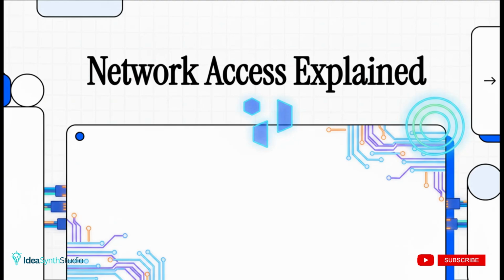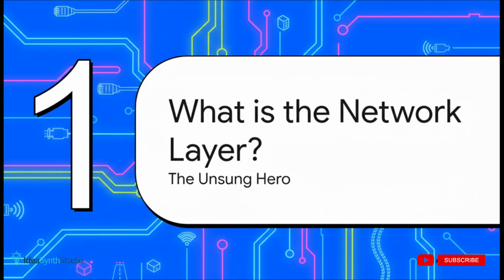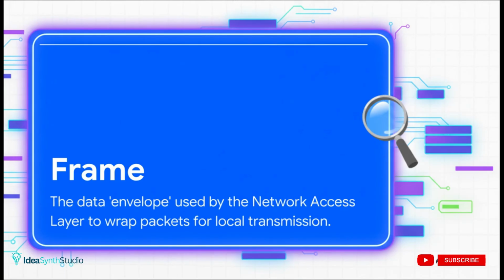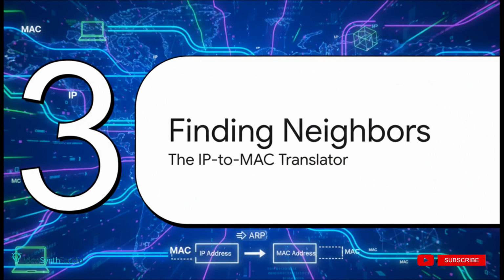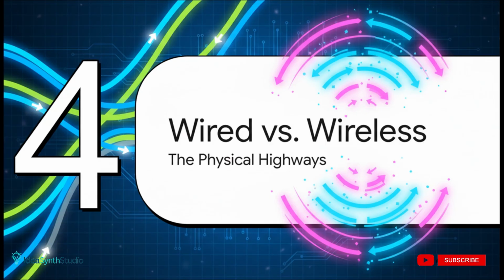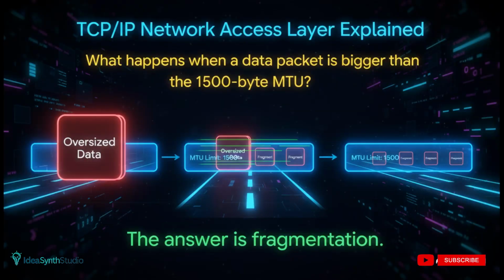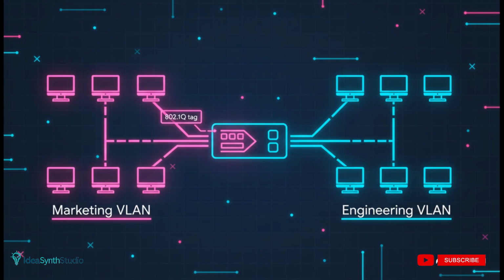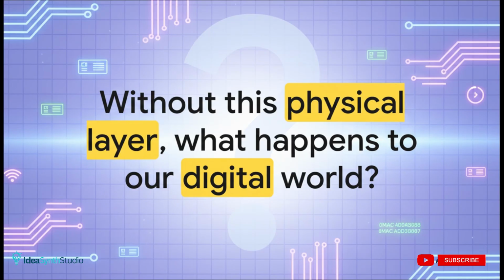TCP IP Network Access layer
TCP/IP Network Layer is a clear and beginner-friendly breakdown of how the Internet Layer enables communication across multiple networks. This video explains IP addressing, packet forwarding, routing decisions, fragmentation, and the role of protocols like IP, ICMP, and ARP in real data transmission. Perfect for networking learners, certification students, and anyone who wants to understand how the internet delivers information from one device to another.